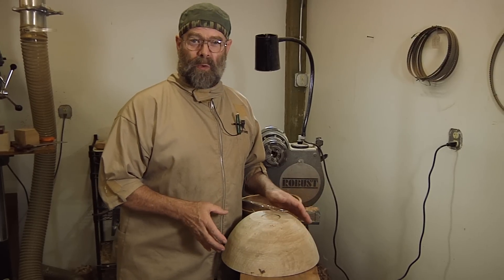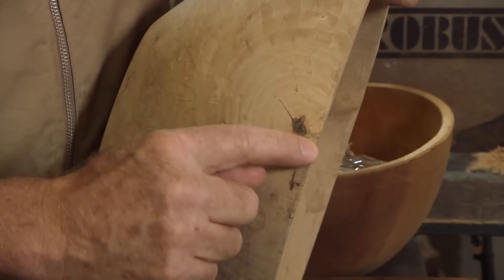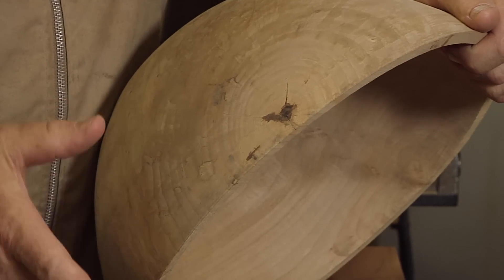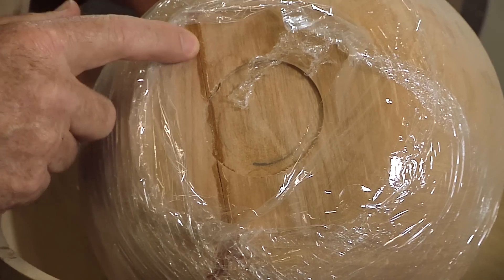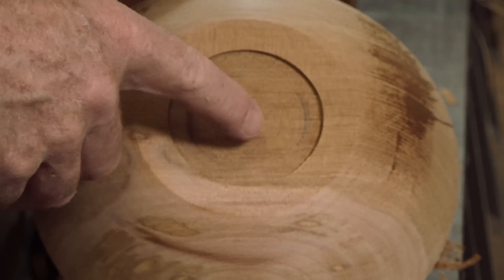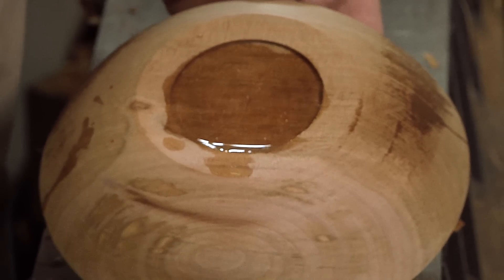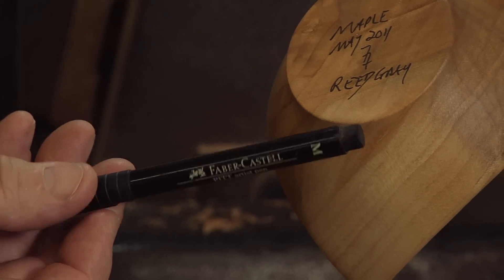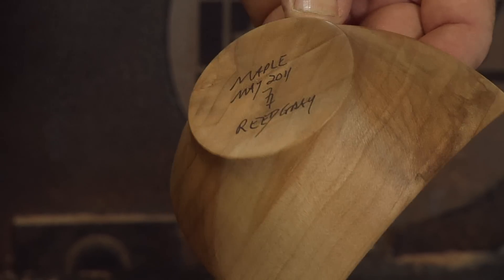Reed Gray shares Tips on Bowl Cracks, Defects and Signing The Bottom of A Bowl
Robo Hippy shares some great info on Bowl Cracks & Defects.
As well as encourages artists to sign & date their work.